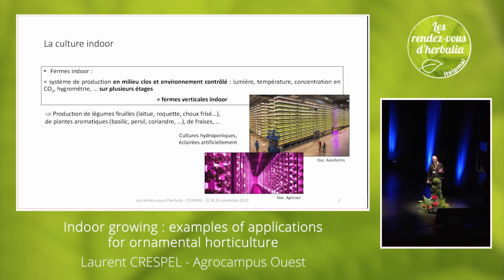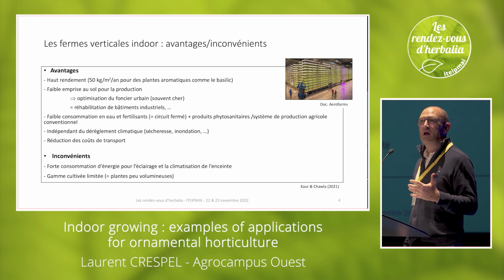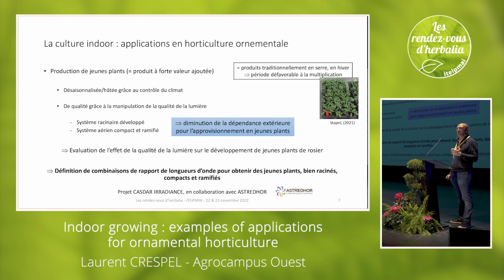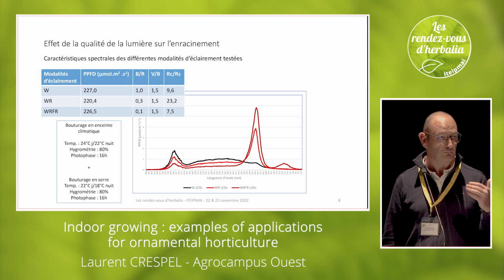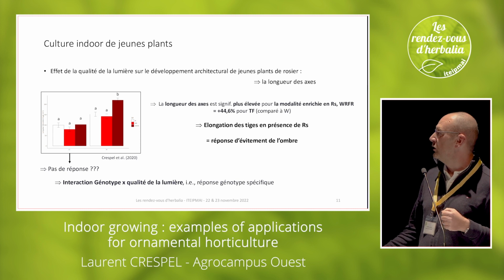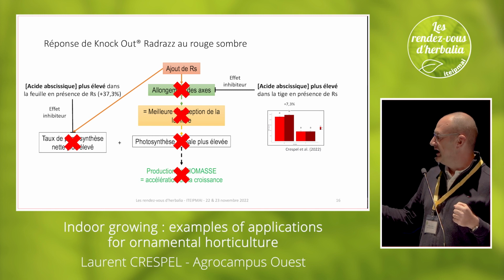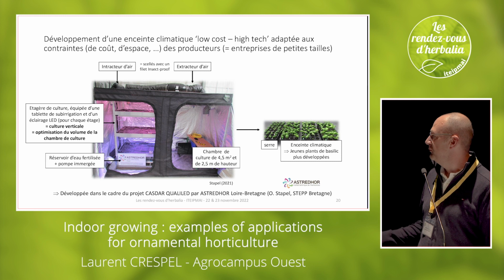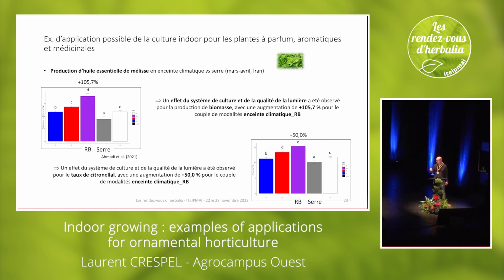25 Indoor growing : examples of applications for ornamental horticulture.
Laurent Crespel
Agrocampus Ouest

To meet the food needs of tomorrow, especially for urban populations, many indoor vertical farm projects have been developed in recent years. This production system, with several floors, in a closed and controlled environment, has been made possible thanks to the development of LED (Light Emitting Diodes) artificial lighting. This lighting technology allows not only to control the duration, but also the light intensity and spectrum, thus promoting photosynthesis and therefore the production of biomass. The crops produced today are mainly leafy vegetables, such as lettuce, or aromatic plants, such as basil, i.e., plants of little volume. In ornamental horticulture, this production system opens new applications, especially for the deseasonalized/heated production of young quality plants (well rooted, compact and branched). In addition to optimizing photosynthesis, light allows the control of plant architecture (i.e., photomorphogenesis), a component of the visual quality of ornamental plants. The IRRADIANCE and QUALILED projects carried out in collaboration between ASTREDHOR and the IRHS of Angers have allowed to better understand the effect of light quality on plant architecture and to develop a new system of production of young plants, in climatic closed enclosure, 'low cost-high tech', adapted to the constraints (of space, cost, ...) of the producers of flowering pot plants.